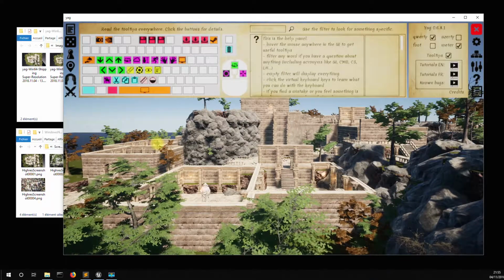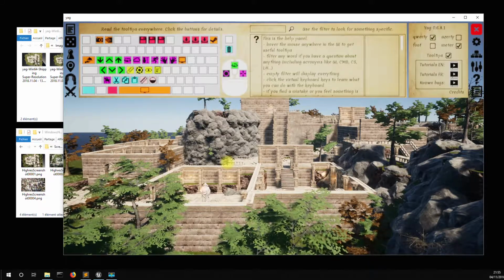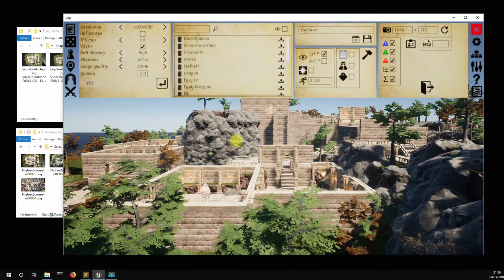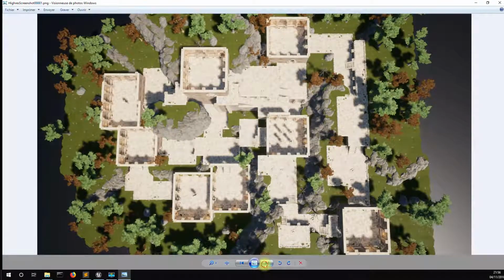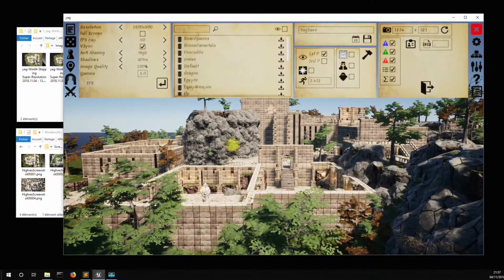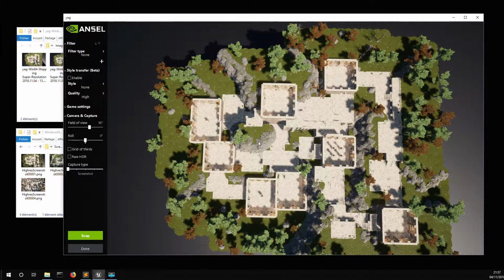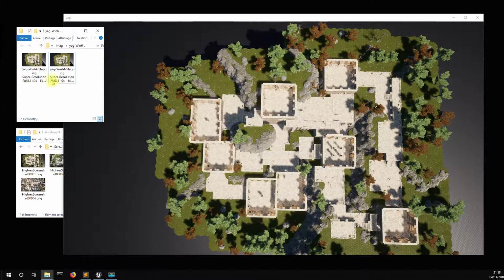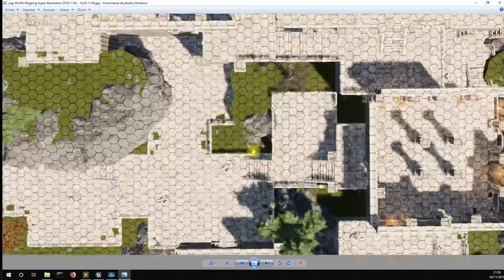Screenshots and printable high resolution maps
See how to use screenshots to prepare printable high resolution maps.